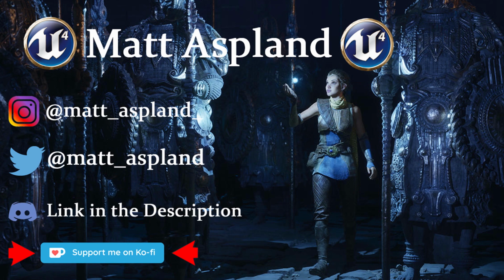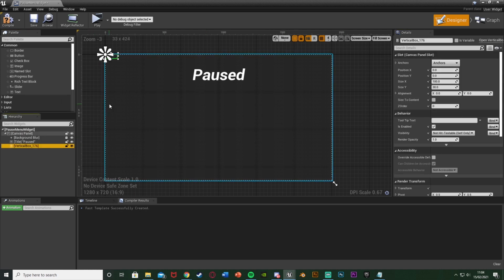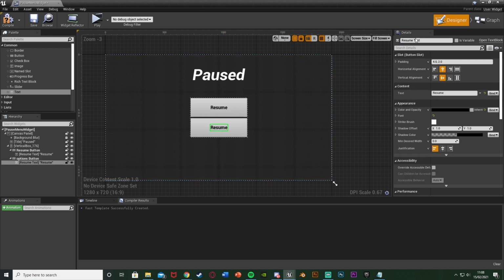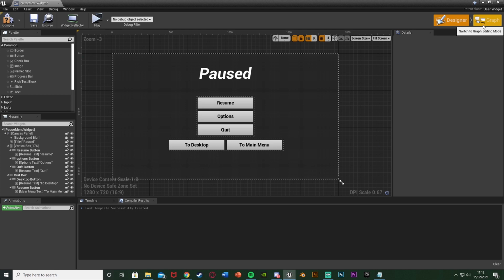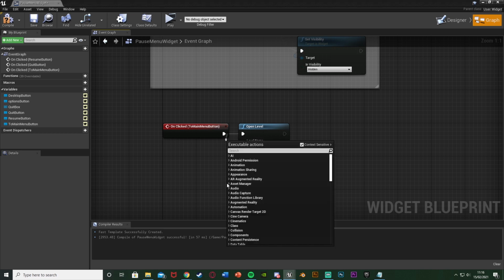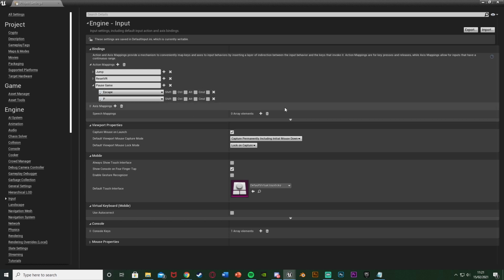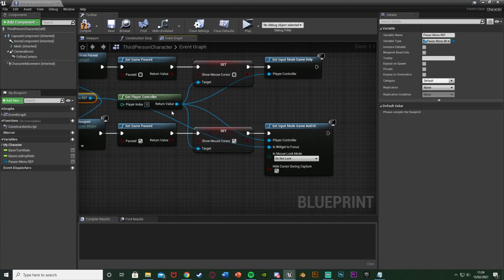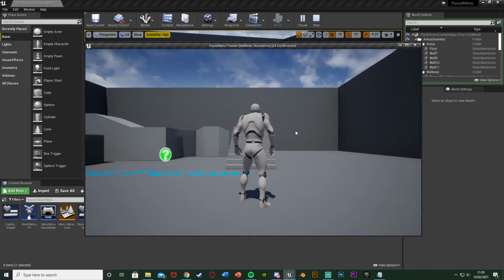How To Create A Pause Menu | New And Improved - Unreal Engine 4 Tutorial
Hey guys, in today's video, I'm going to be showing you how to create a semi-advanced pause menu for your games. In this we have access to; resume, the options menu, and quitting to either desktop or the main menu.

00:00 - Intro
00:27 - Overview
01:21 - Creating The Visuals
09:42 - Setting Up The Functionality
15:21 - Pausing The Game
20:02 - Returning From The Options Menu
21:08 - Final Overview
22:30 - Outro